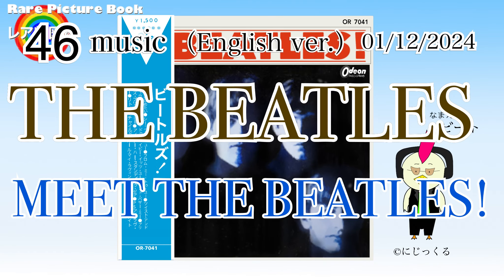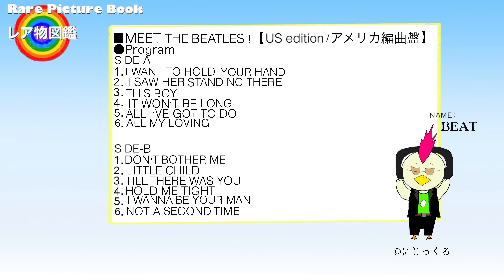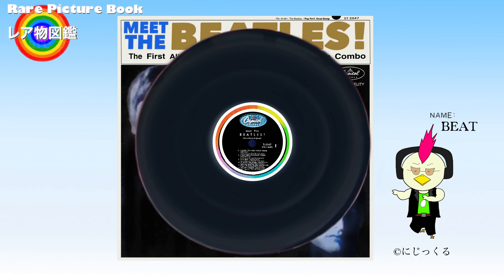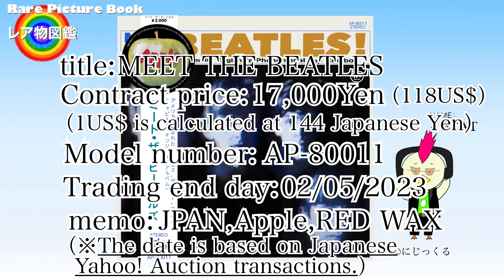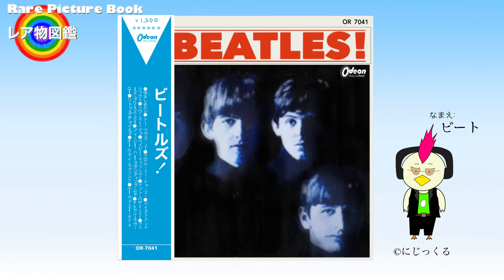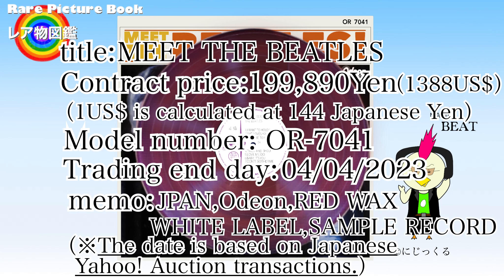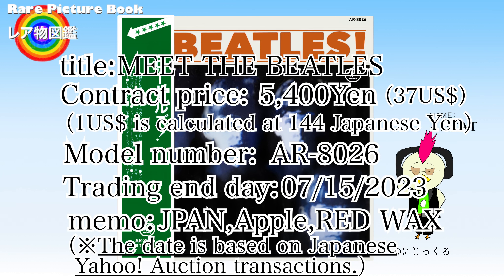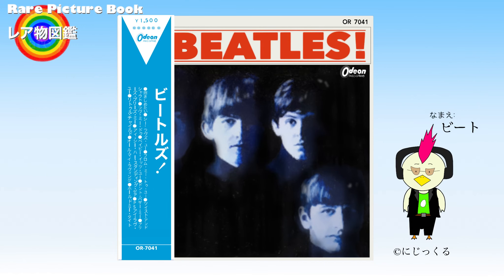(music)FILE:46 English [MEET THE BEATLES!] Rare item picture book. January 12, 2024.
This is a survey of MEET THE BEATLES!. We research and introduce rare records traded in Japan.

※This is a project to introduce rare items that actually exist and are difficult to obtain.
※Information sources include information written on product packages, Japanese Yahoo Auction transaction records, and Wikipedia.
※The image is an illustration and is not the actual product. Delivery date, January 12, 2024.